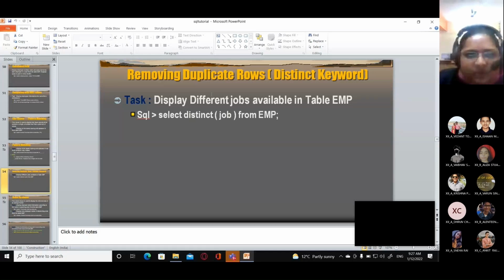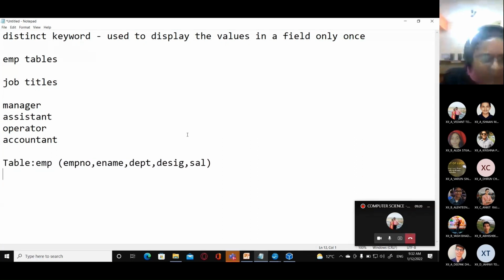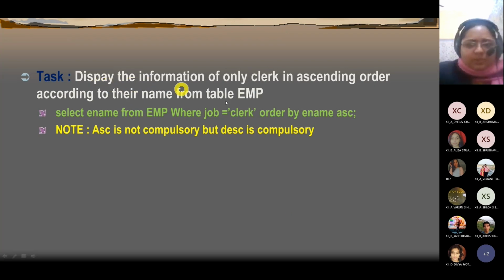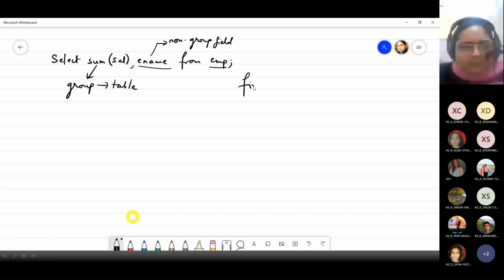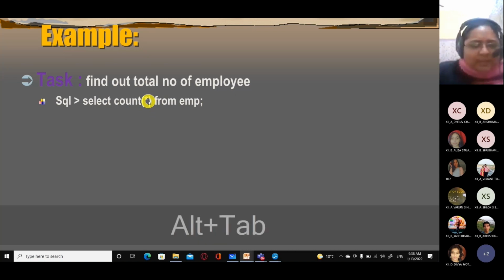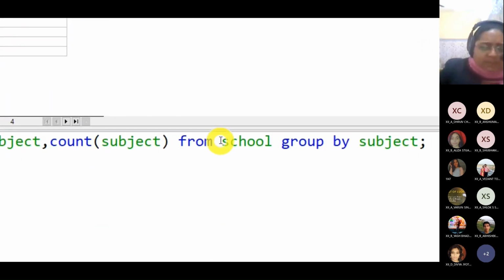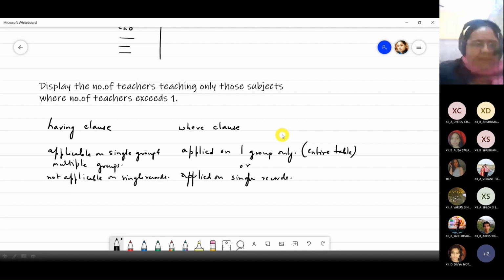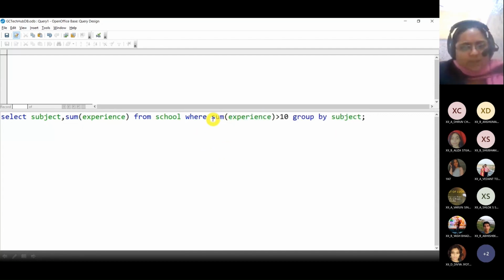CS | Class-12 | SQL | DISTINCT,ALL,ORDER BY,GROUP BY,HAVING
SQL commands

1. Distinct keyword (remove duplicates)
2. all keyword (show duplicates)
3. order by (sorting data)
4. grouping tuples (aggregate functions)
5. group by
6. having clause